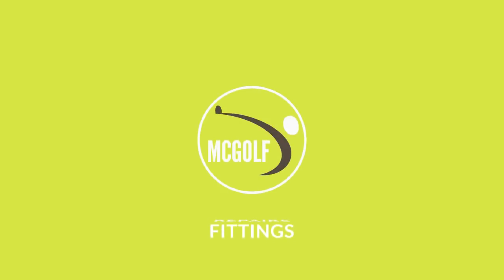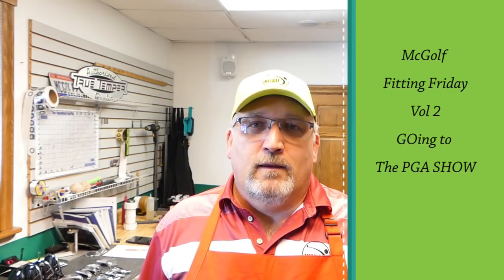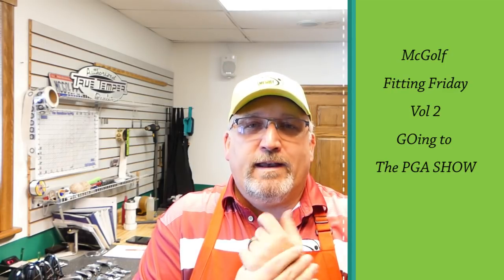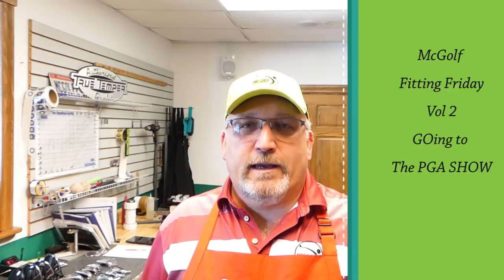2018 fitting friday vol 2 - pga show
McGolf is making its 15th trip in a row to the PGA show.